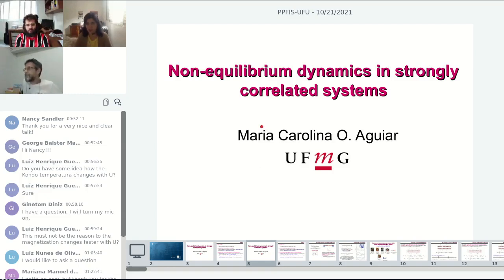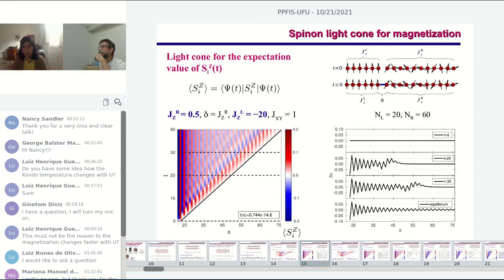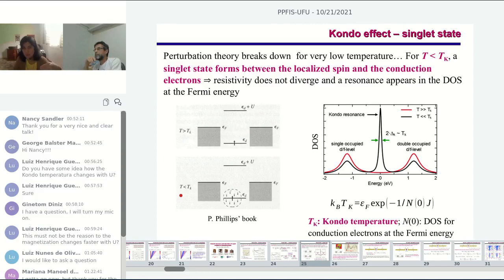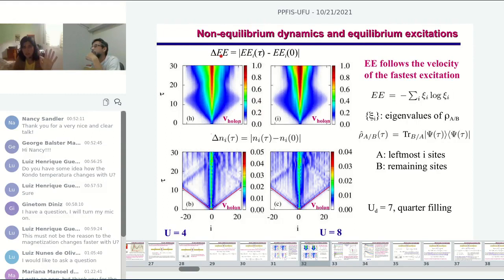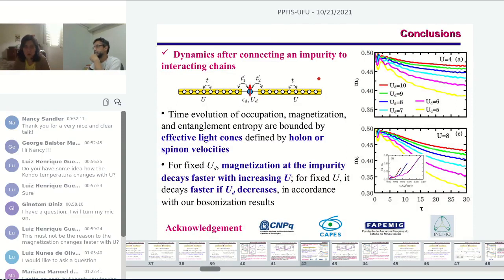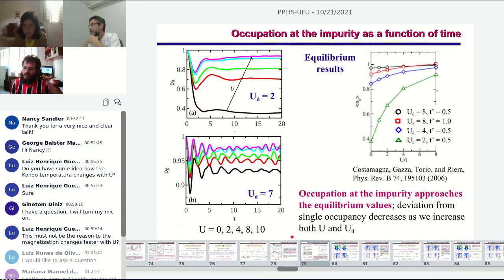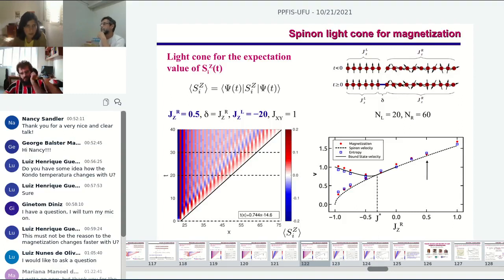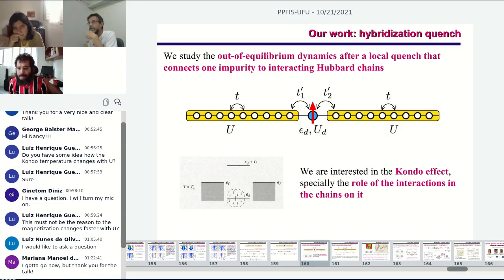Non-equilibrium dynamics in strongly correlated systems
Prof. Dr. Maria Carolina de Oliveira Aguiar - Physics Institute (UFMG)

I will discuss the non-equilibrium dynamics in interacting systems subjected to quantum quenches. In such a process, a system is prepared in the ground state of a given Hamiltonian, we then introduce a sudden change in the system and let it evolves in time according to a new Hamiltonian. In the talk, I will introduce this subject and then exemplify it with results obtained in my group.

In a first case [1], we connect two spin-1/2 XXZ chains prepared in different phases, one in the ferromagnetic phase and the other in the critical (Luttinger) phase. We show that the on-site magnetization and bipartite entanglement entropy follow effective light cones after the quench, which are determined by different types of excitations depending on the system parameters.

In a second case [2], a magnetic impurity is suddenly coupled to interacting chains. We find that the local magnetization at the impurity site decays faster if we increase the electronic interaction in the chains, even though the spin velocity decreases. At intermediate timescales, we obtain insights into the time evolution of the Kondo screening cloud in interacting systems.

[1] A. L. de Paula et al., Physical Review B 95, 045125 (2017).
[2] Helena Bragança et al., Physical Review B 103, 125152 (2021).